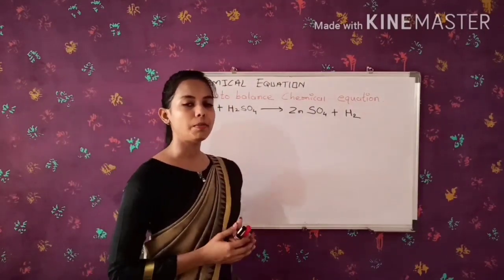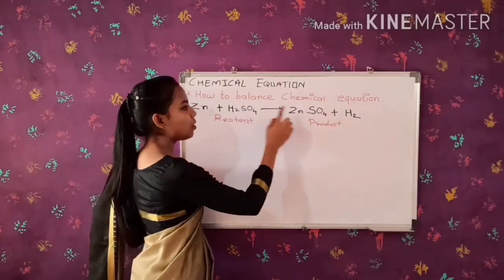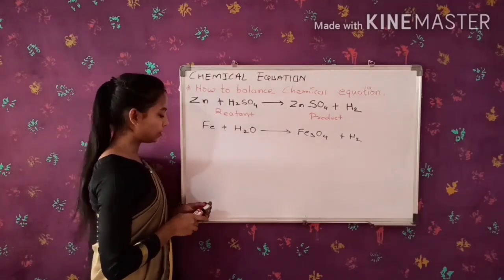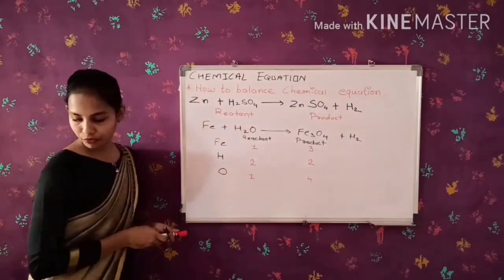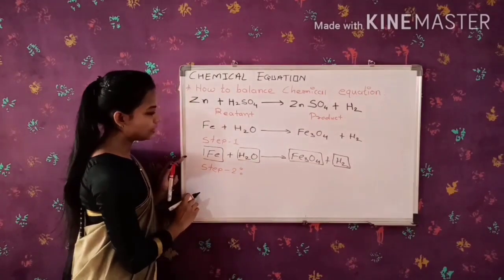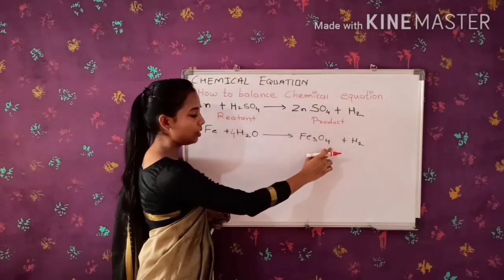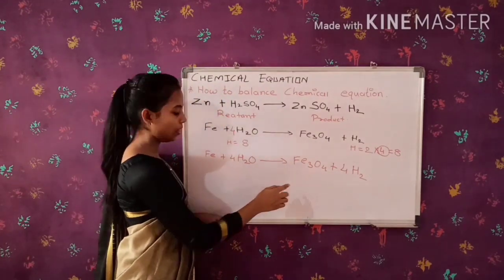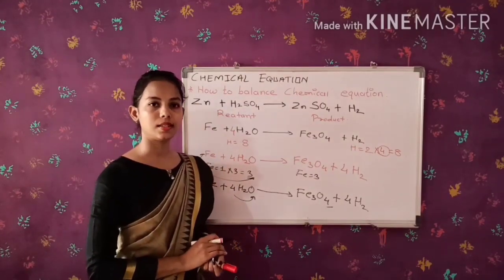How to balance chemical equations. STD: 10th. [ENG]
Here it is video for std 10th.Topic is How to balance chemical equation from chapter 1st- Chemical reactions and equations.